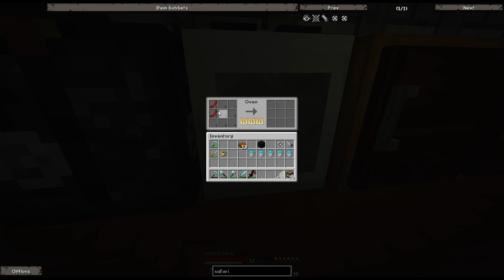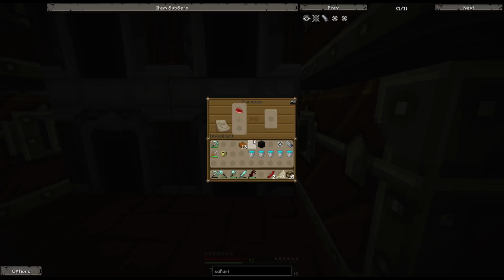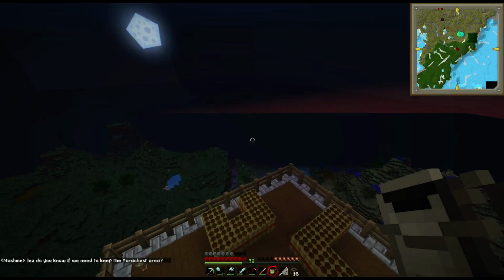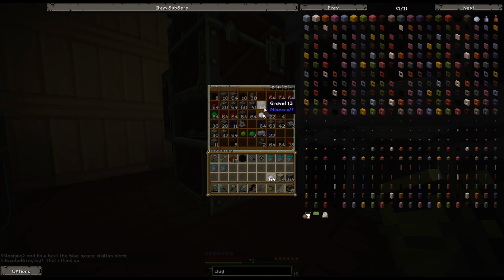Attack of the B-Team - 12 - Dang zombie, shut the heck up!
I spend this entire episode tormented by a zombie I just can't find, apparently in the caves in the cliff I built on! Fun times, huh?